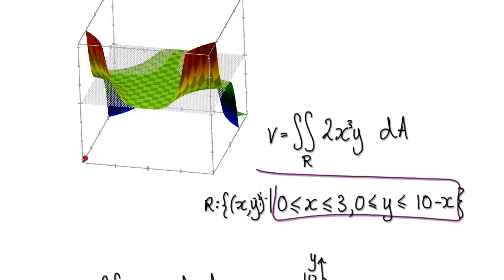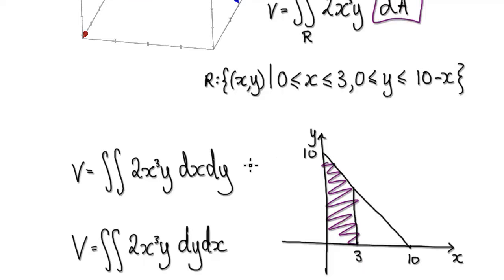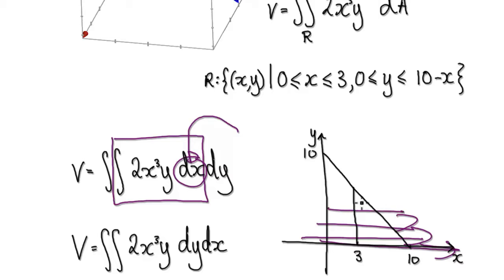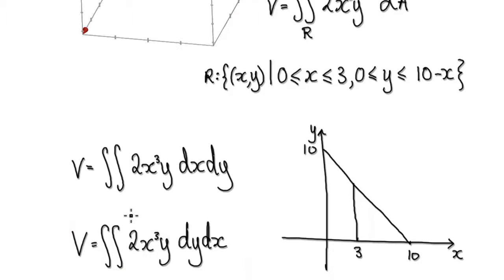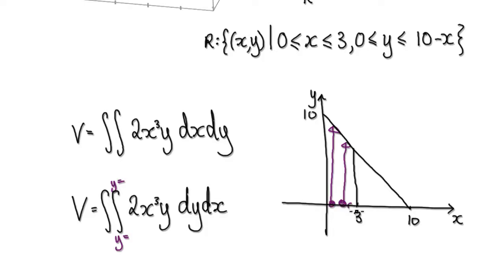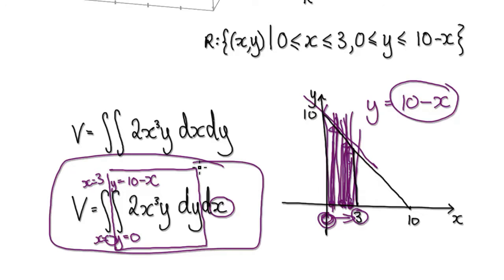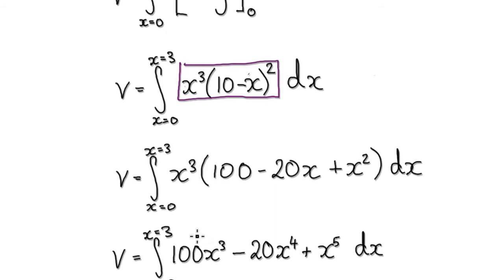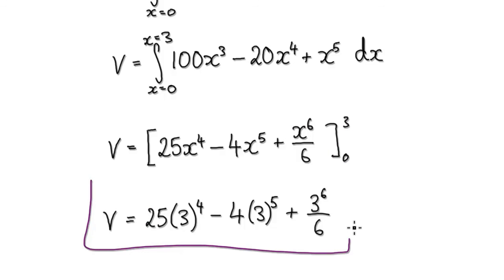Video3190 - Calculus3, Double Integrals, Practice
Calculus3, Double Integrals, Practice